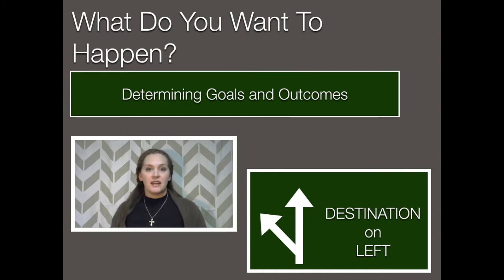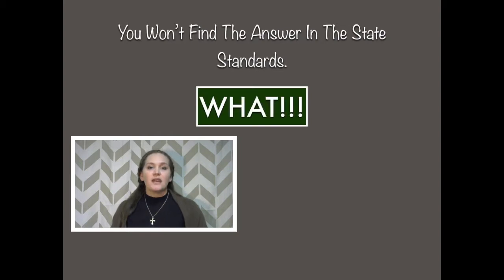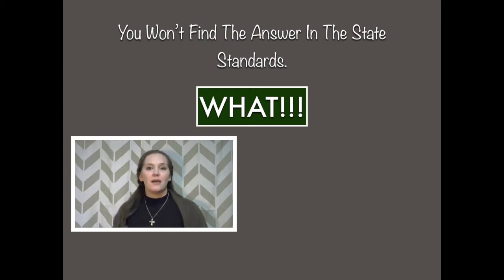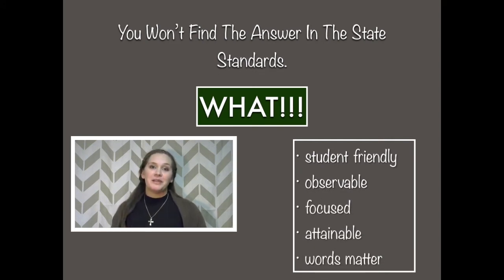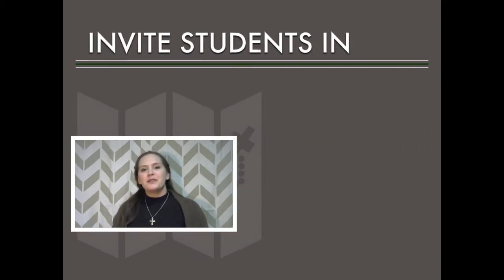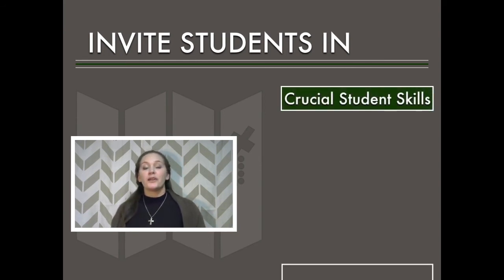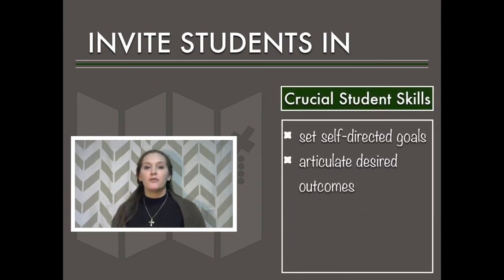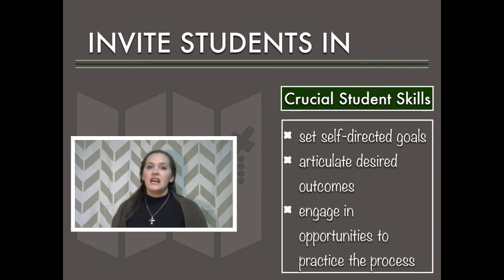Video 5: Determining Goals and Outcomes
Teachers and Students Need to Determine Goals and Outcomes For Meaningful Learning to Occur